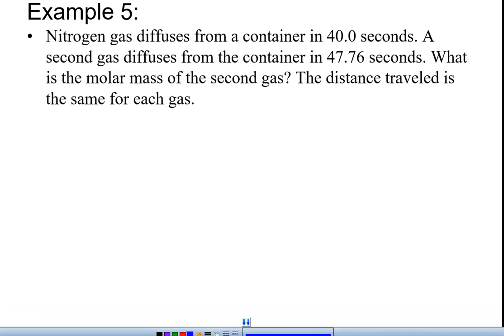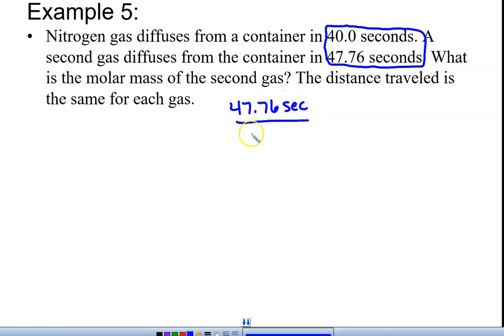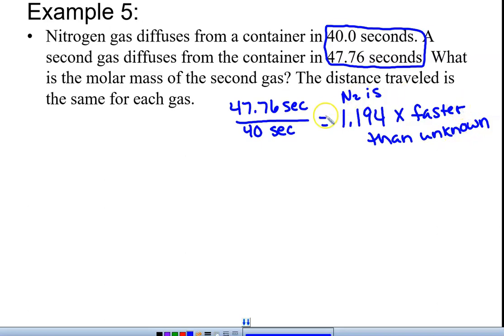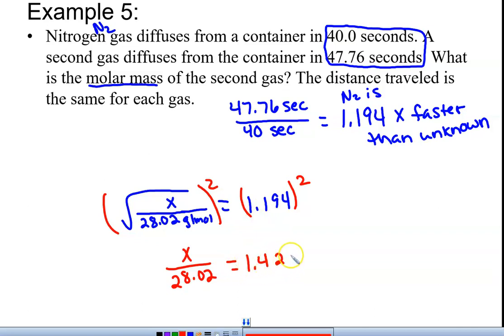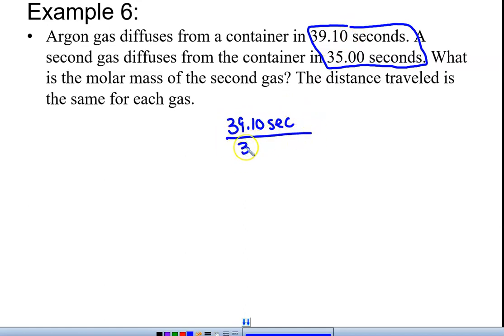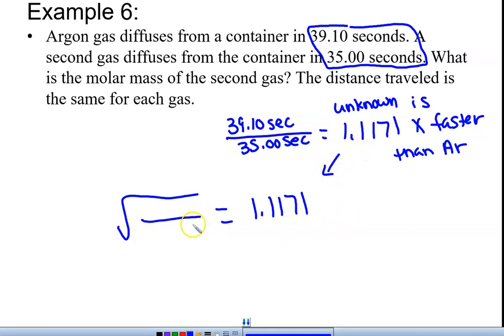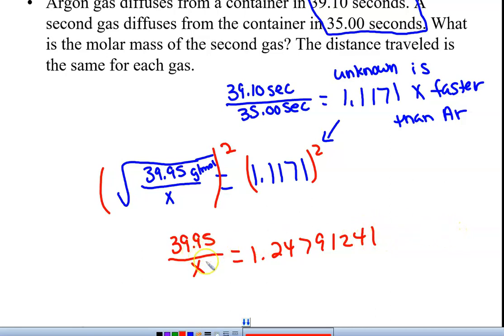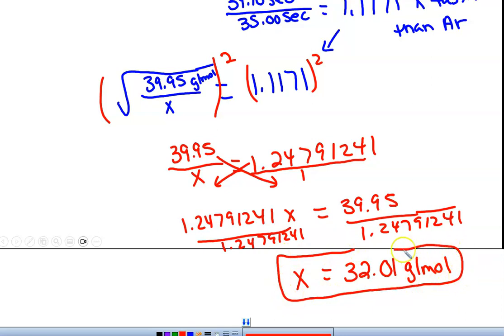Graham s Law Examples 5 and 6